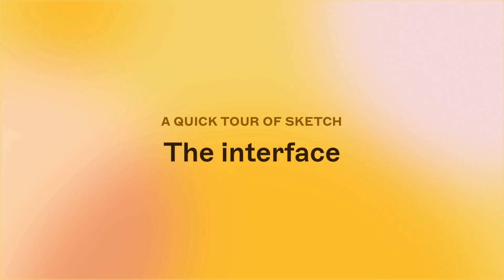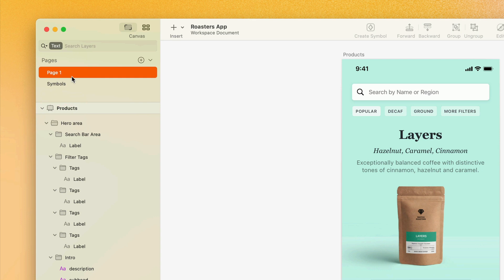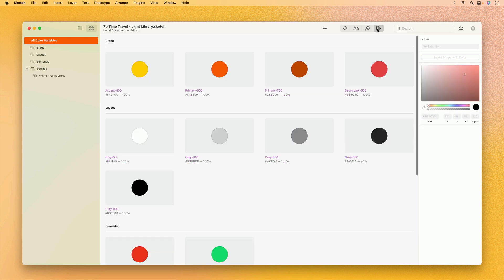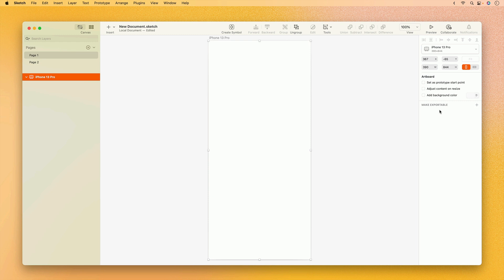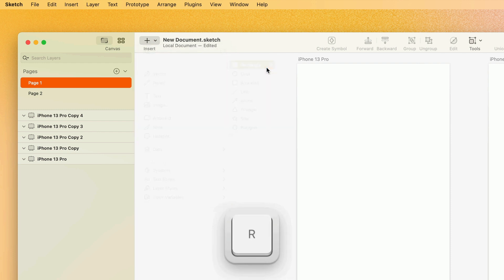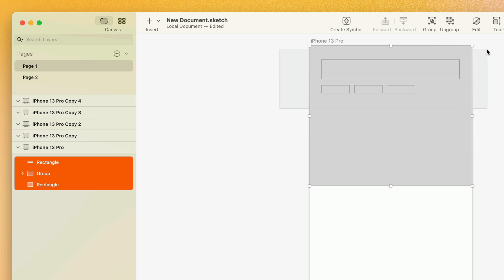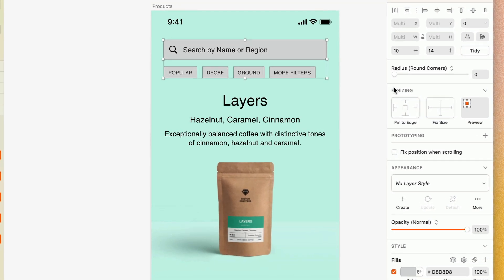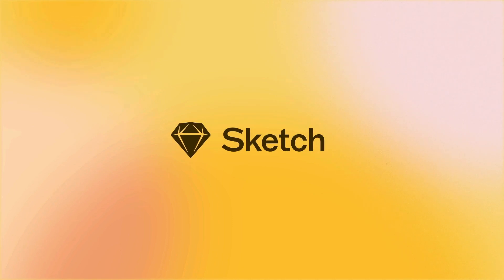Sketch Masterclass: Introduction to the Interface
Ready to start creating in Sketch?

Watch as our Design Advocate, Joseph outlines the basics of getting comfortable with the interface in the first part of our new series, Sketch Masterclass.

0:00 Introduction
0:27 The Interface
2:55 Pages and Artboards
4:56 Layer Basics

LINKS... 🔗